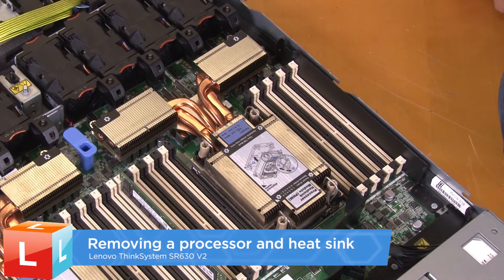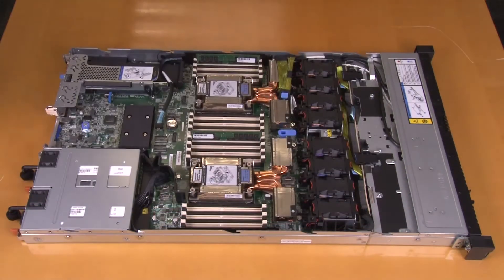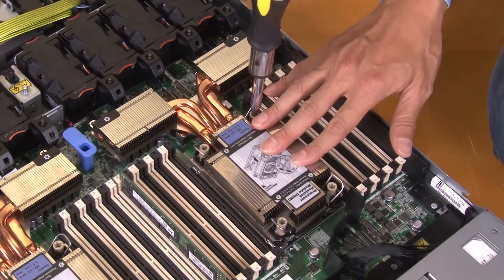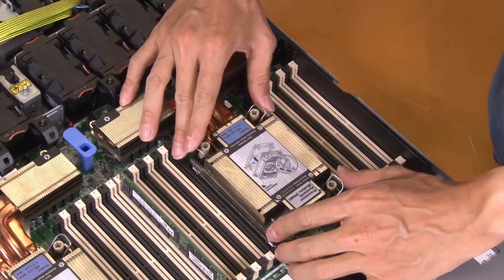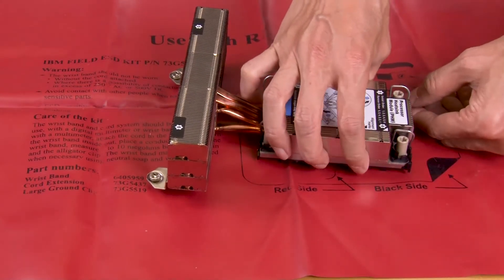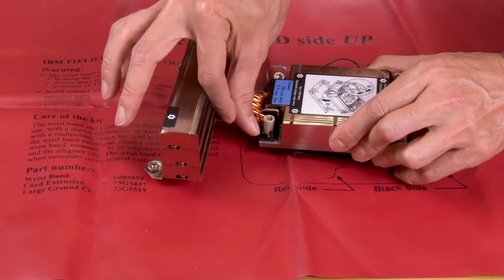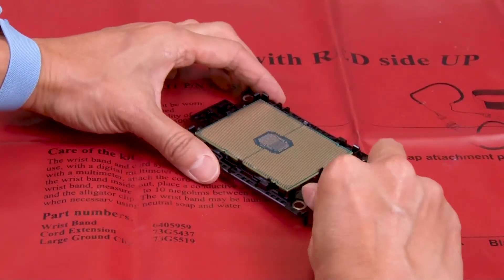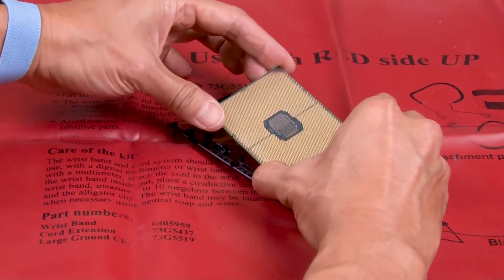Lenovo ThinkSystem SR630 V2 removing a processor and heat sink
This video introduces the procedure used to remove a processor and heat sink from the SR630 V2